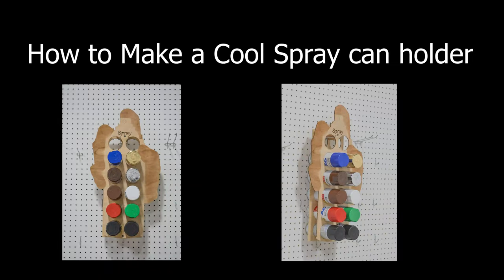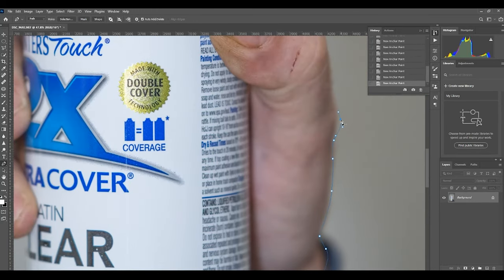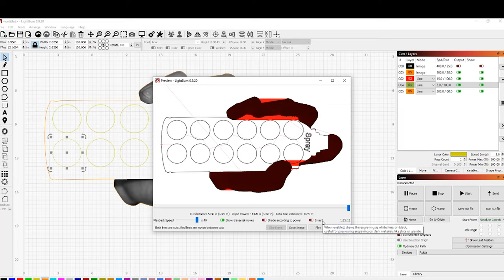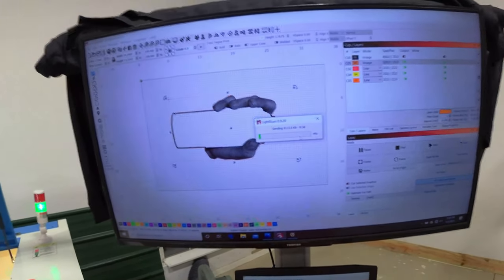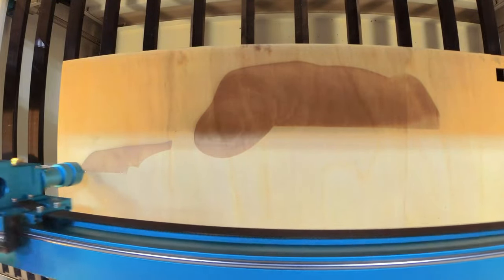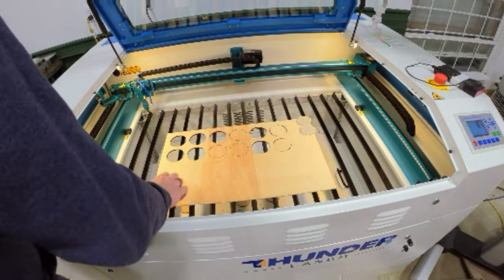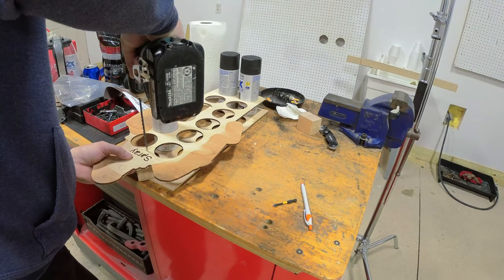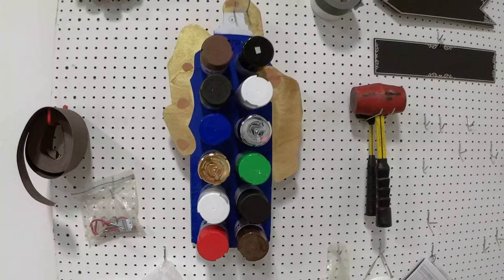DIY Custom photo spray can holder / caddy Laser cut on thunder Nova 35 lightburn software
DIY Custom photo spray can holder / caddy Laser cut on thunder Nova 35